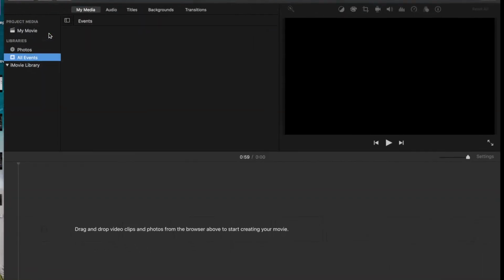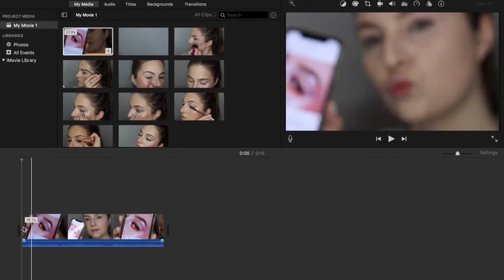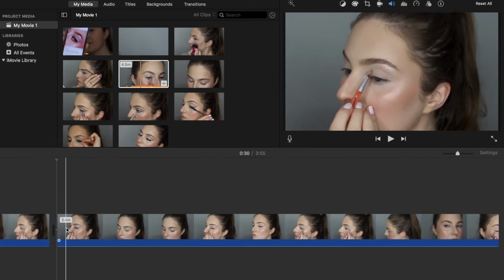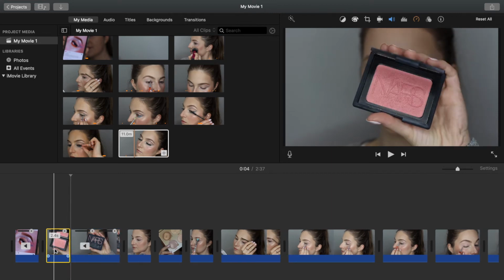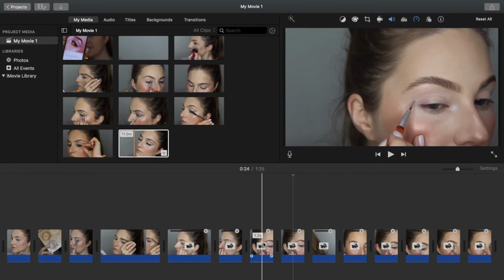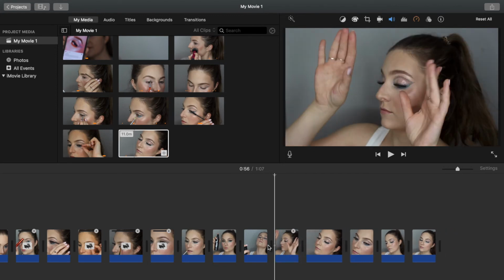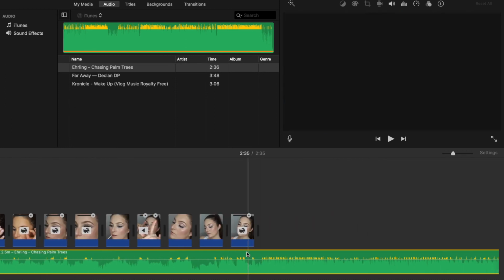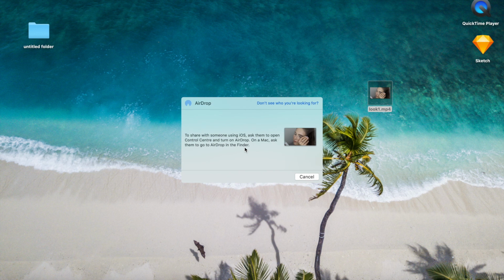Beginners iMovie Tutorial | JUSTINE JUZ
Hello you beautiful humans! FINALLY! Here is a very simple and basic video showing you how I edit my Instagram videos.

Hope this is helpful and that you learn a thing or two.